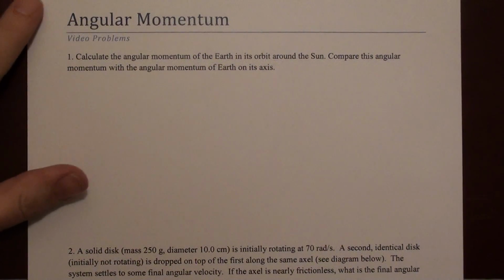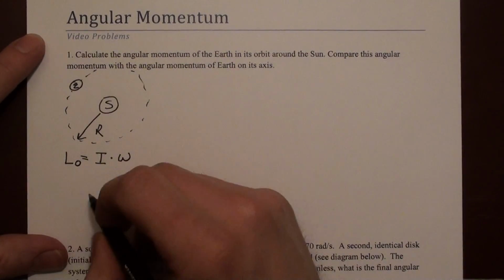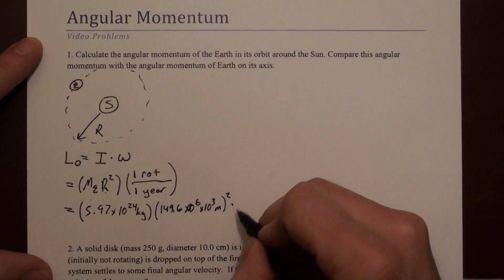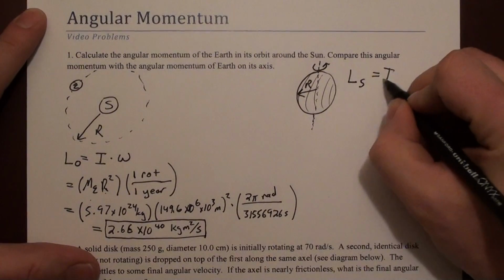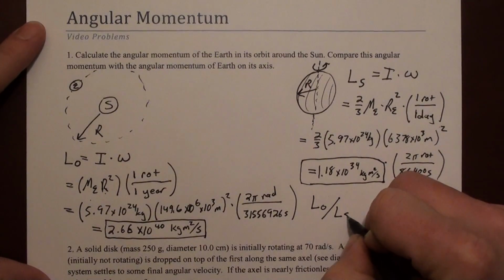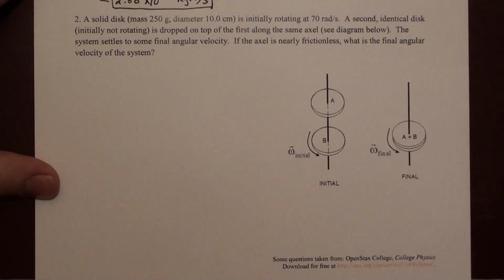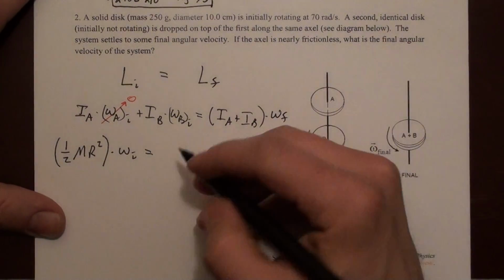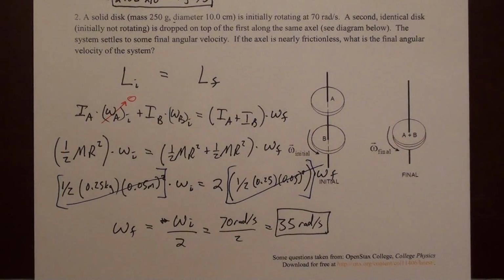Angular Momentum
Problems involving calculations of angular momentum and its conservation.  Includes calculation of the Earth's two sources of angular momentum.